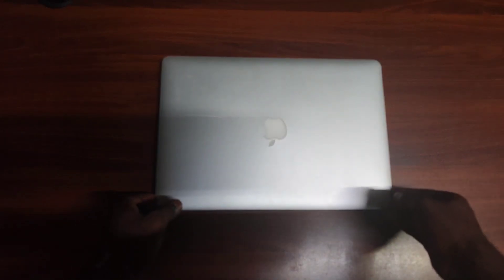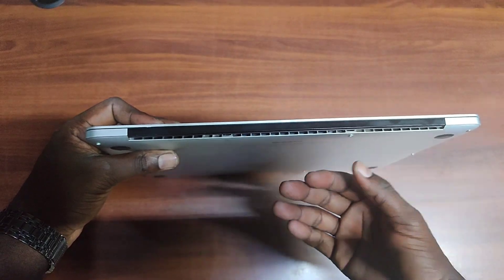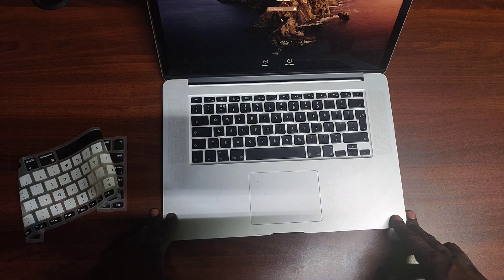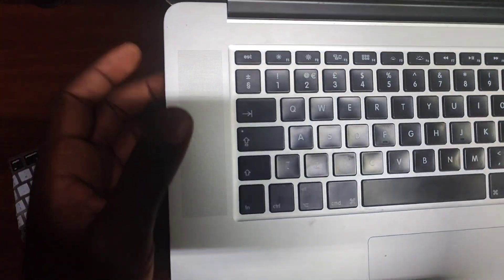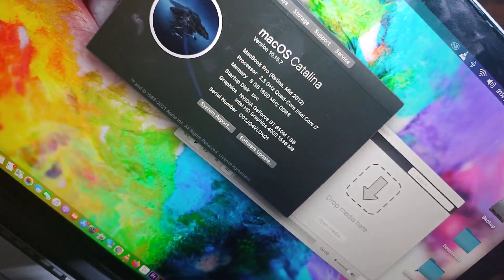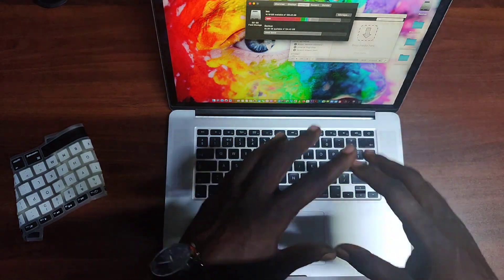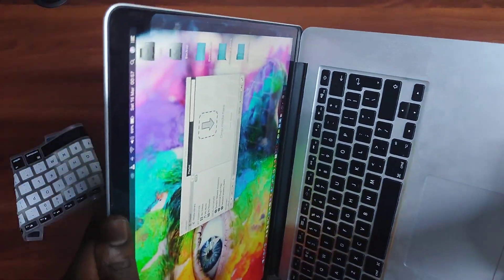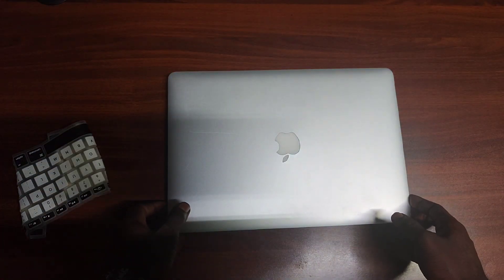MacBook Pro Retina 2012 in 2024. The Greatest MacBook ever 12 years later.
Apple MacBook Pro with Retina display (2012, 15-inch) review: Apple MacBook Pro with Retina display (2012, 15-inch)

15" MacBook Pro (Retina, Mid 2012) / 2.7 GHz Core i7 / MD831LL/A

MD831LL/A / MacBookPro10,1 / A1398

The 15" MacBook Pro (Retina, Mid 2012) - MD831LL/A was released in 2012 and features a 2.7 GHz Core i7 processor and 15" Retina display. Graphics processing is handled by an integrated HD Graphics 4000 graphics card, as well as a secondary GeForce GT 650M graphics card with 1GB of VRAM.

The standard model shipped with a 512GB SSD PCI-E-001 Hard Drive and 8GB of PC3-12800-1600MHZ-DDR3-SO-DIMM RAM.

The device was released on June 11th 2012 with a MSRP of 2799. Overall dimensions are 0.71 x 14.13 x 9.73 inches with a weight of approximately 4.46 lbs